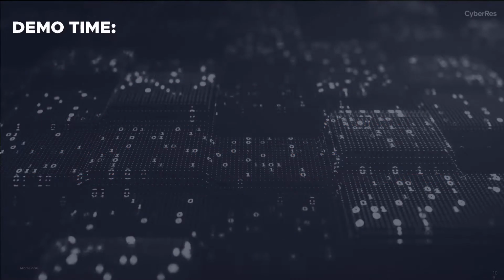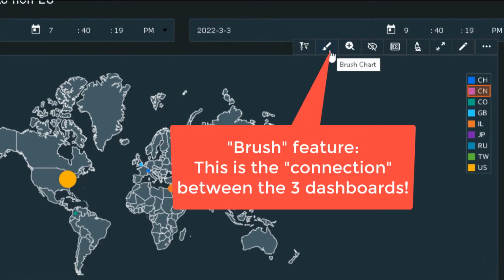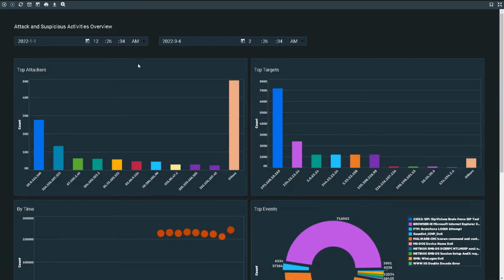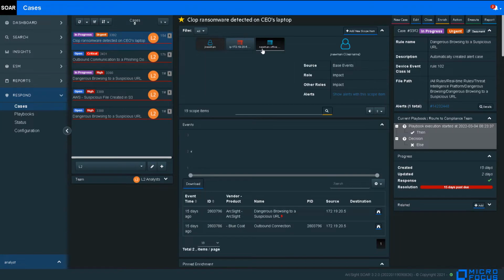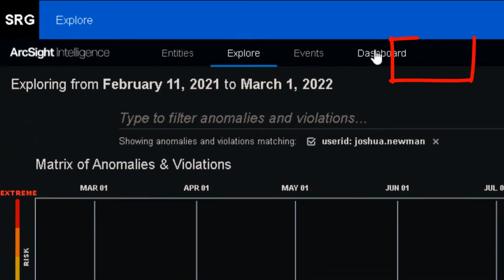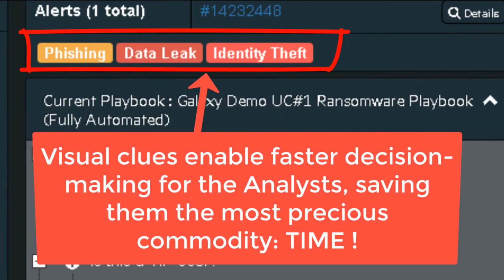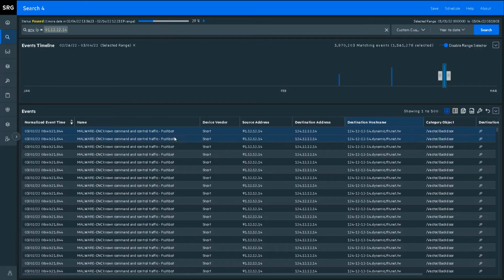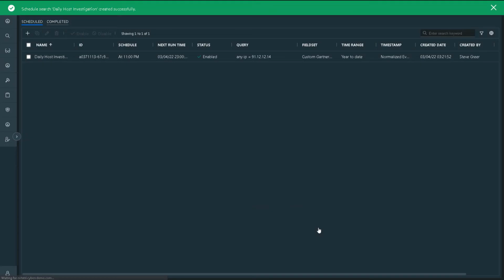ArcSight Demos | Part 9: User Experience (UX)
Learn more about ArcSight's enhanced investigation workflow, with a special focus on the user experience (UX) for SOC analysts. This brief demo showcases ArcSight's modern dynamic web-based user interface that's shared across all ArcSight components, demonstrates ArcSight's intuitive dashboards and some of their more useful time saving features, and presents our simple and fast search query support. Finally, it showcases some of our special MITE ATT&CK visualizations.

This video is Part 9 of a scenario-based demo series for the ArcSight Security Operations platform. In this series, we look at 19 critical SecOps use cases (chosen by a leading industry analyst) and demonstrate how ArcSight can help you to achieve cyber resilience in your SOC while enabling a self-defending enterprise.

CyberRes is a Micro Focus line of business. We bring the expertise of one of the world’s largest security portfolios to help our customers navigate the changing threat landscape by building both cyber and business resiliency within their teams and organizations. CyberRes is part of a larger set of digital transformation solutions that fight adverse conditions so businesses can continue to run today, keep the lights on, and transform to grow and take advantage of tomorrow’s opportunities.